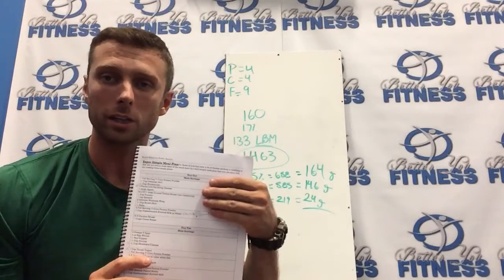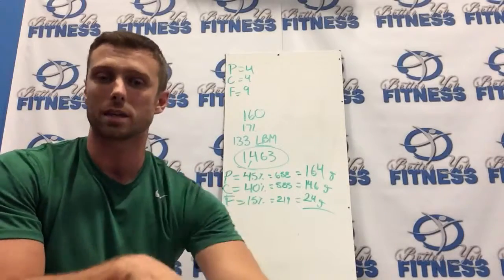Phase II 90 Day Challenge(vid-8)